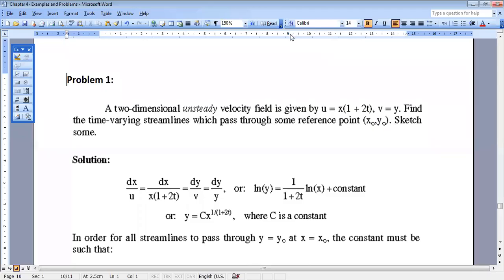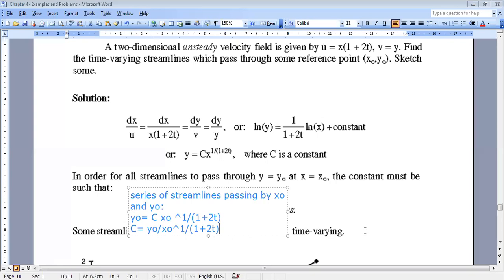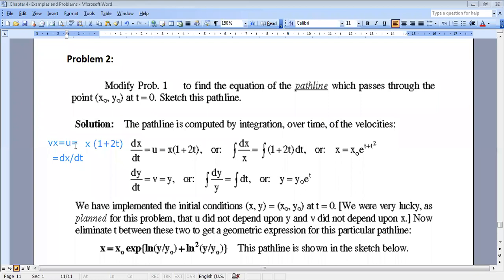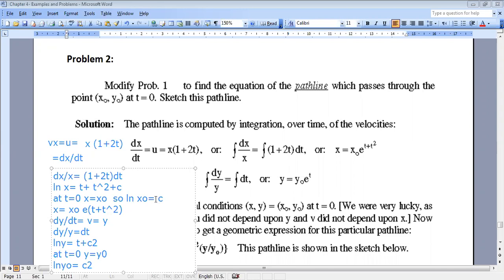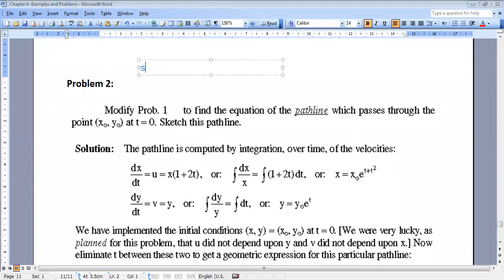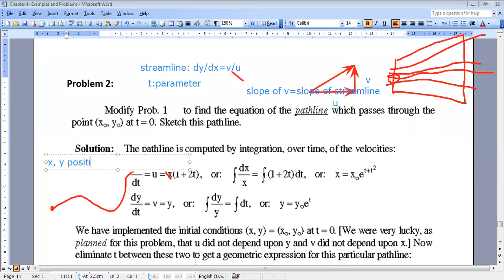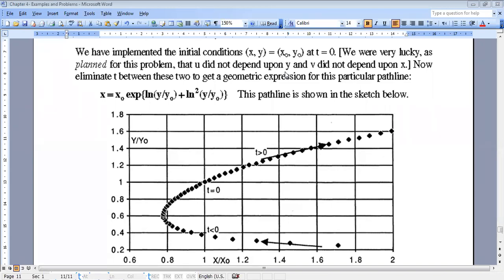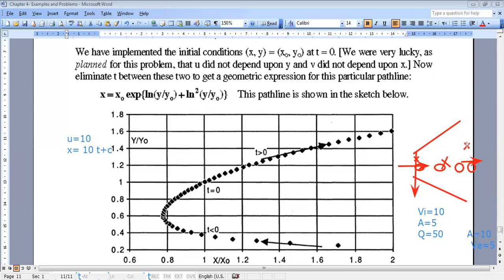Examples and Problems on Streamlines, Pathlines and Streaklines - Part 3